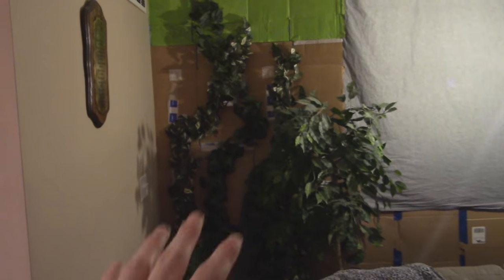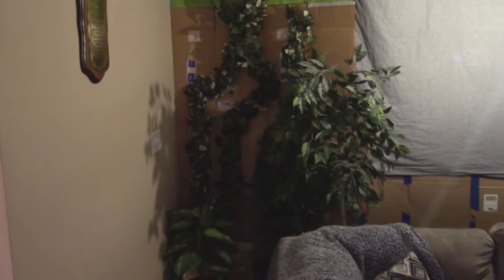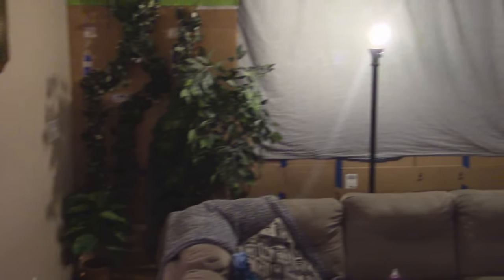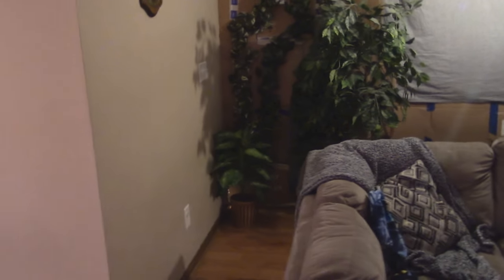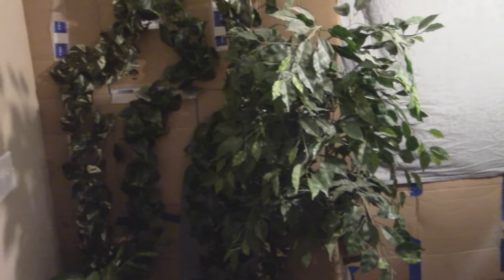3 STORY BOX FORT TEMPLE WITH SECRET ENTRANCE!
Welcome everyone to my very first video on the channel, and thanks for stopping by! Here's a tour of the massive 3 story box fort temple we built as a family!